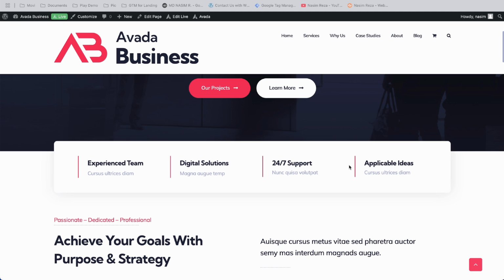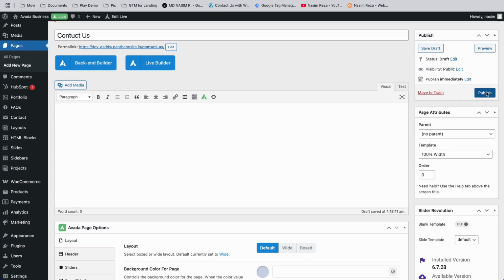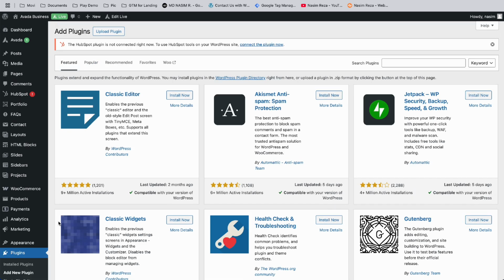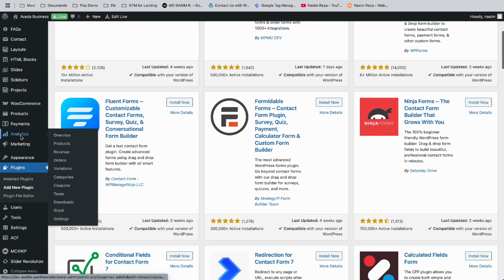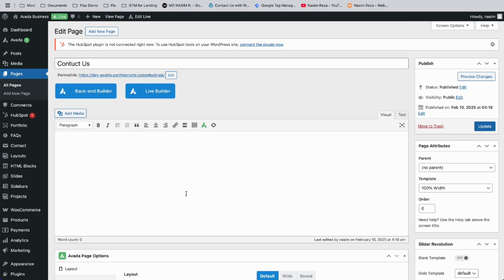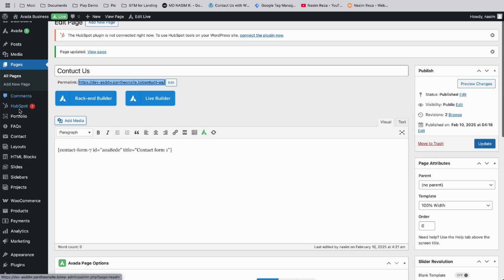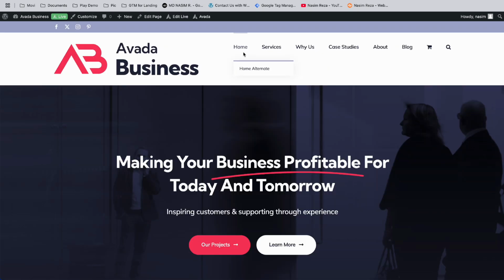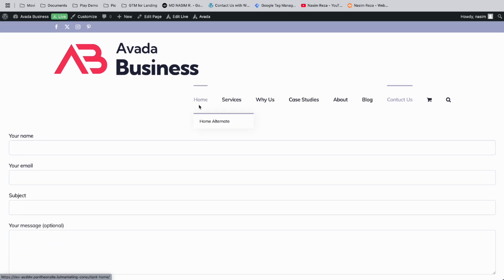How to Set Up a Contact Us Page and Contact Form in WordPress | Step-by-Step Tutorial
What You'll Learn:
✅ How to install and set up a contact form plugin
✅ How to customize your form fields and settings
✅ How to test your contact form to ensure it works

Whether you're running a business website, blog, or online store, having a contact page is essential for customer inquiries and support. Watch this tutorial and set up your WordPress contact form in just a few minutes!

📌 Recommended Plugins: (WPForms, Contact Form 7, or Ninja Forms)